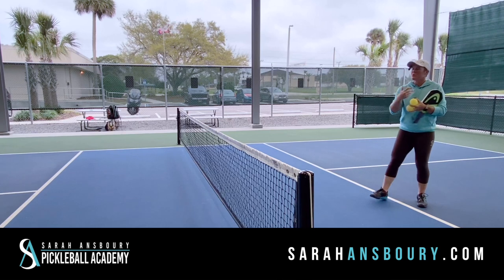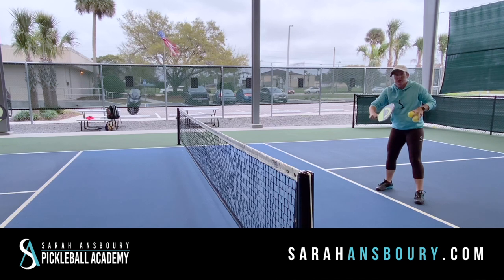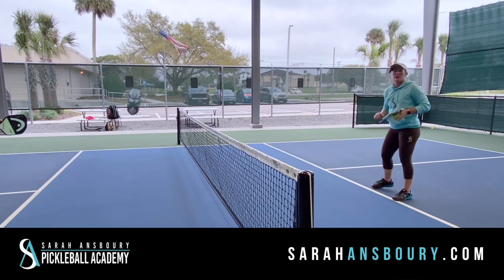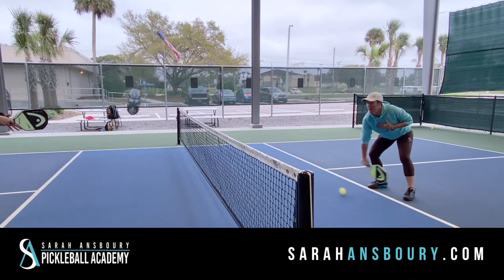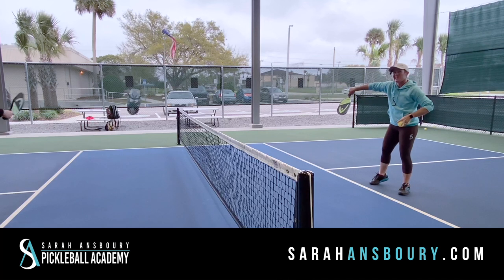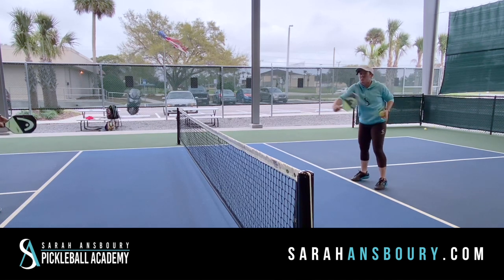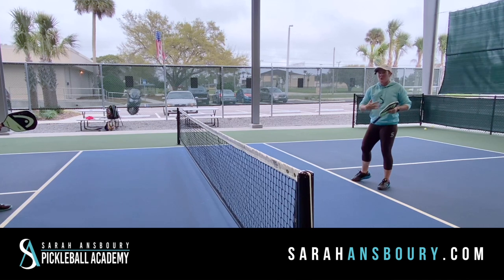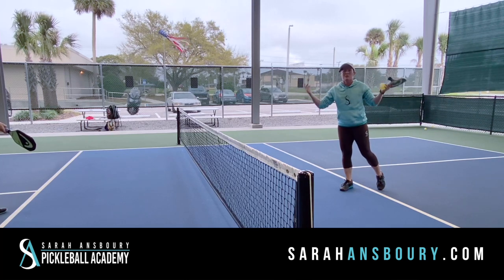Net Skills - Faster Hands - Mini-Drill with Sarah Ansboury